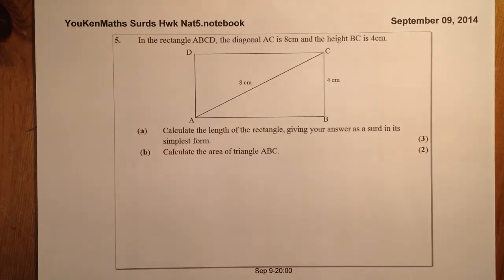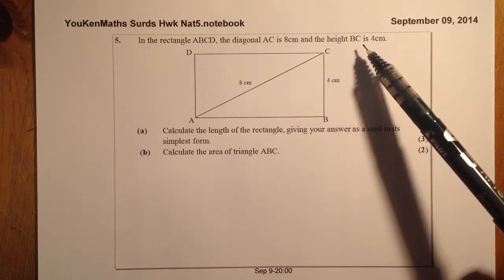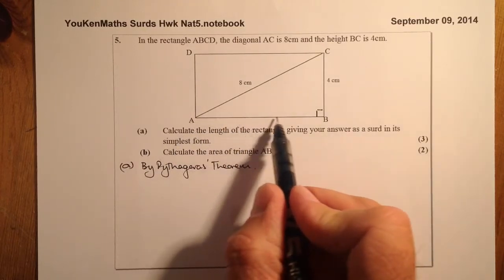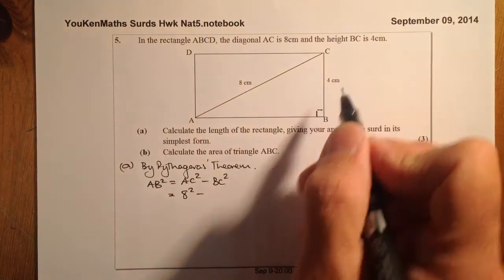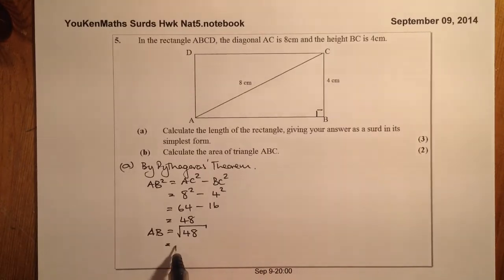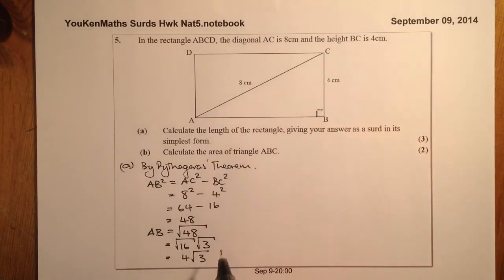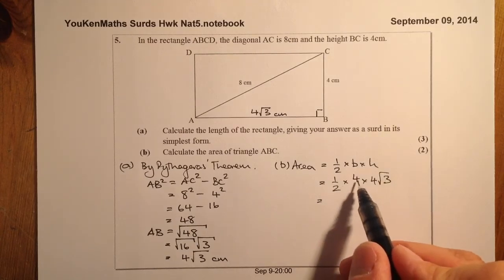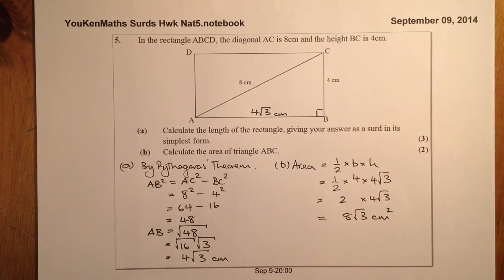Surds - In Pythagoras Theorem and Area Nat5 Hwk Q5 Expressions and Formulae